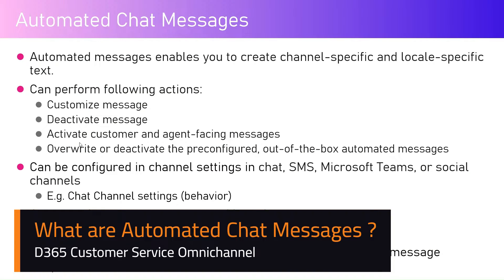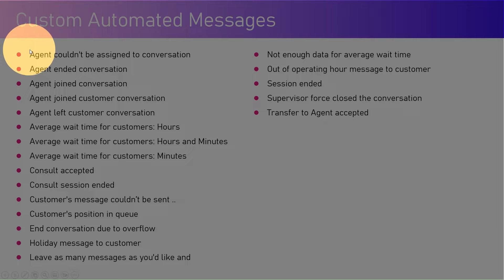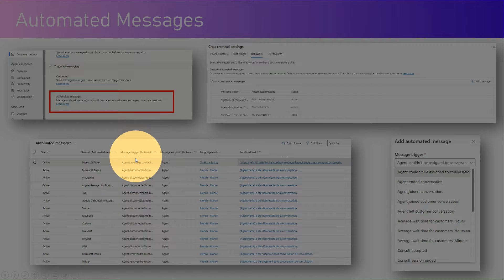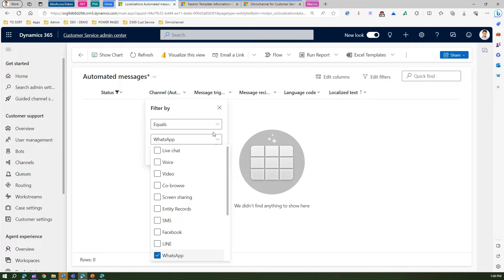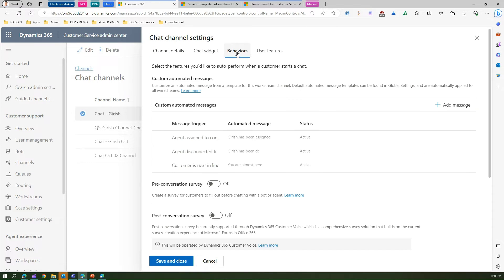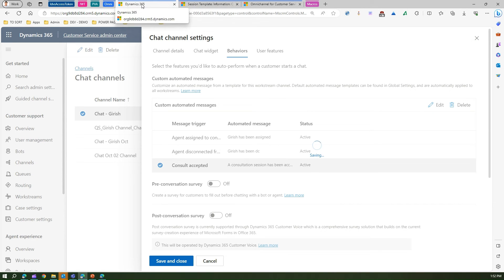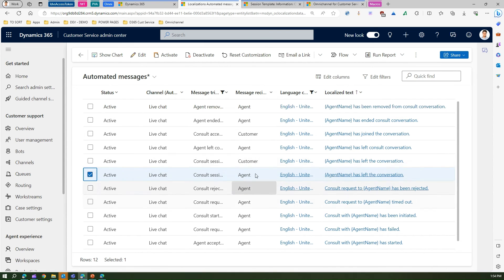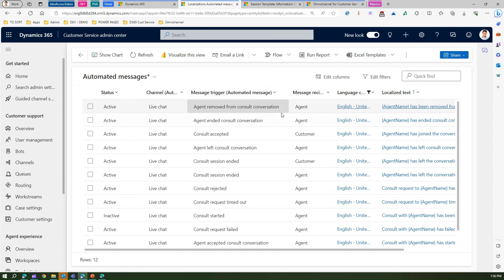What are Automated Messages within Dynamics 365 Customer Service Omnichannel application?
This video explains the use, purpose and its significance of using Automated  Chat Messages within Dynamics 365 Customer Service Omnichannel application.

⭐ Automated messages enables you to create channel-specific and locale-specific text.
⭐ Can perform following actions in automated messages interface:
    - Customize message
    - Deactivate message
    - Activate customer and agent-facing messages
    - Overwrite or deactivate the preconfigured, out-of-the-box automated messages
⭐ Can be configured in channel settings in chat, SMS, Microsoft Teams, or social channels
    - E.g. Chat Channel settings (behavior)
⭐ Automated messages are triggered based on some events
⭐ You can deactivate certain messages
⭐ There are inbuilt automated messages based on languages and message recipients

Girish Uppal explains the purpose of automated messages in Dynamics 365 Customer service omnichannel app.